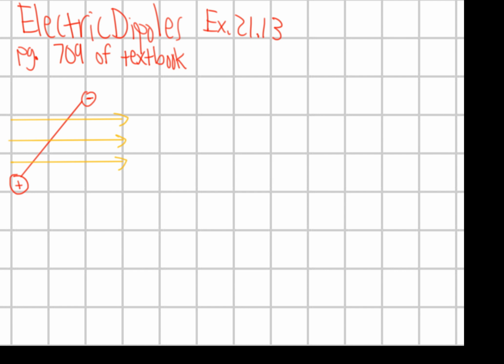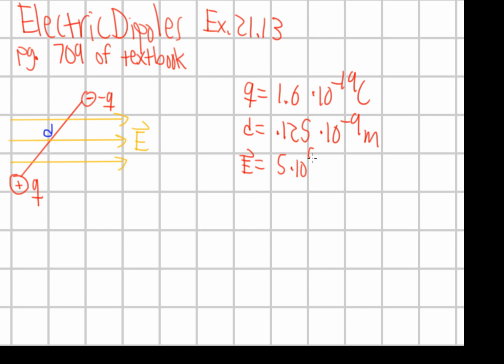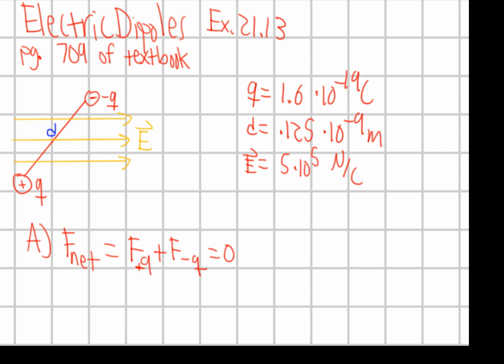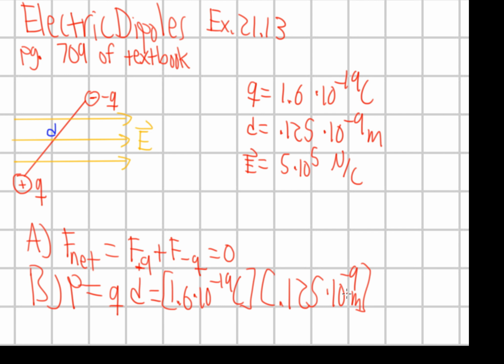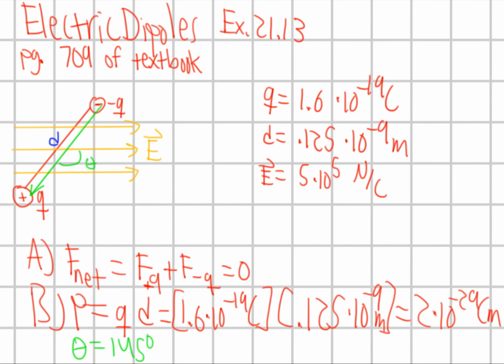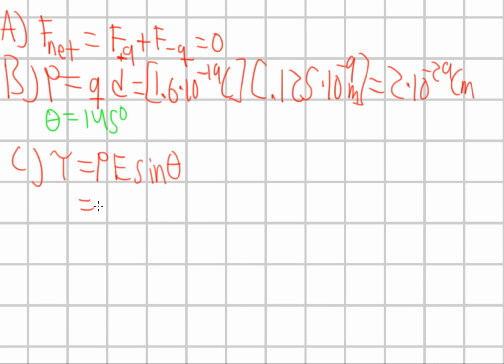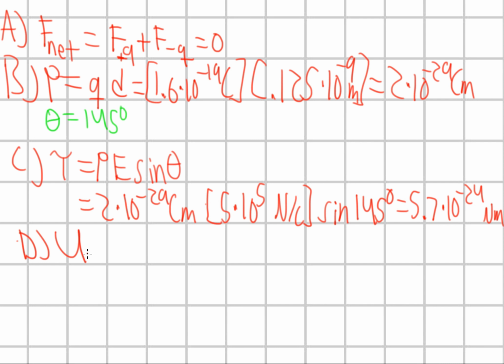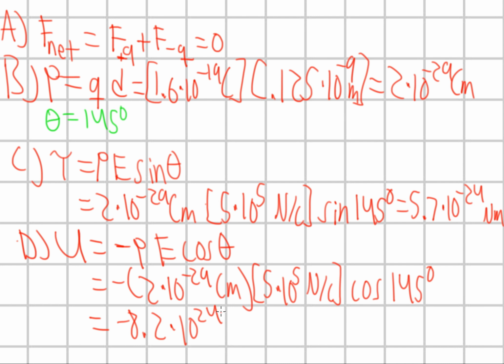Example 21.13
Please leave us feedback!